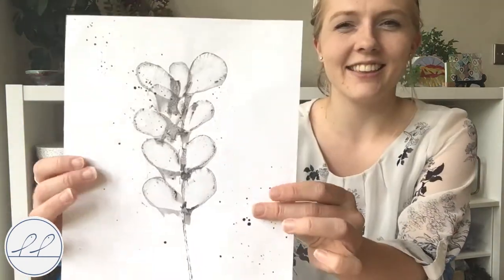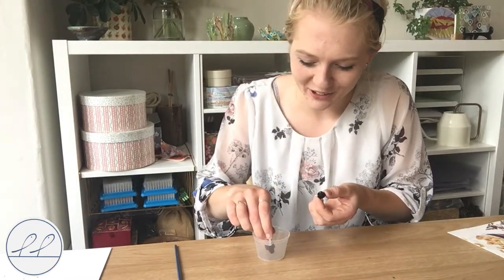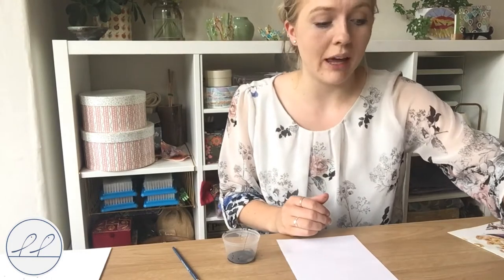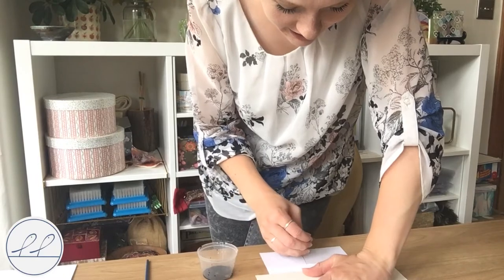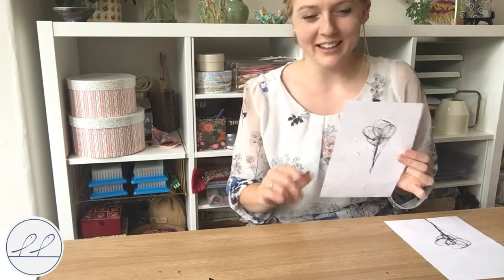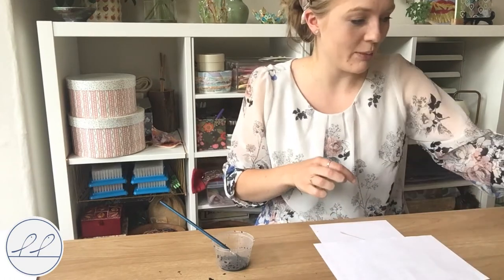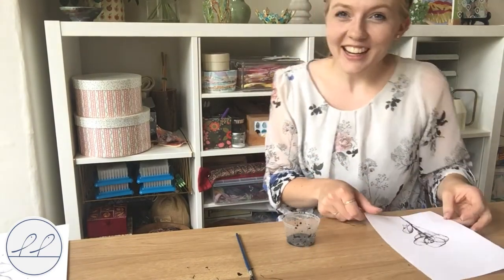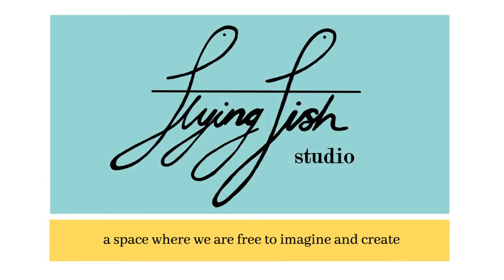Pulled string art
A simple, yet very effective technique using watercolours to create a detailed piece of art. In this tutorial, I focus on creating flowers, but as always I encourage you to experiment with this technique to see what else you can create! Remember, things don't always go to plan the first time and that's okay, but we only discover new things by trying these new things out!

For this workshop, you will need:
- Plain paper
- Thin string
- Black paint (Note: In your craft box you will find a small bottle of black readymix paint. This is to be used instead of the watercolour paint and works just as well)
- Paintbrush
- Pot for paint
- Cardboard
- Scissors